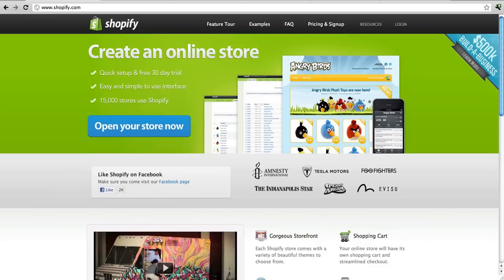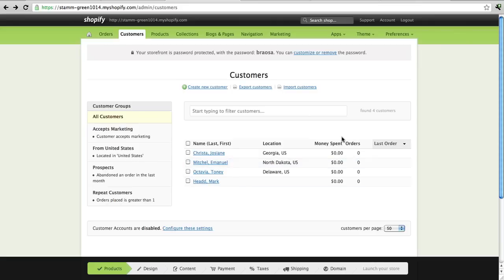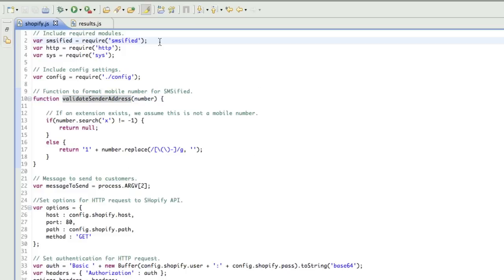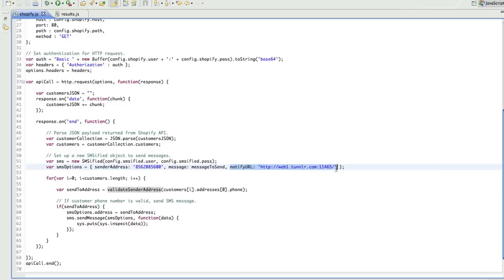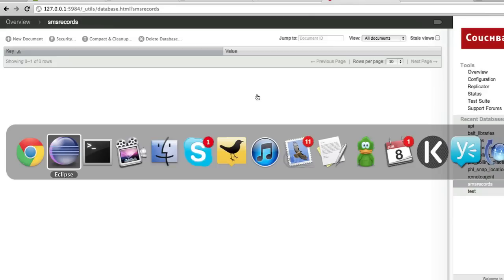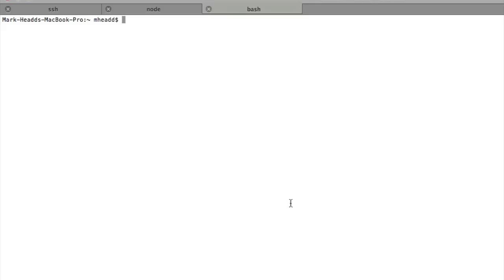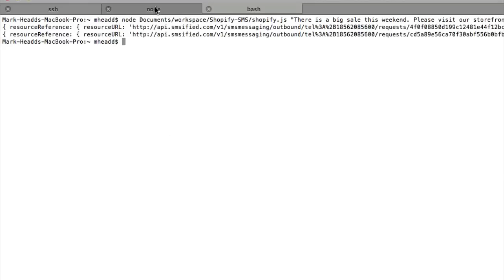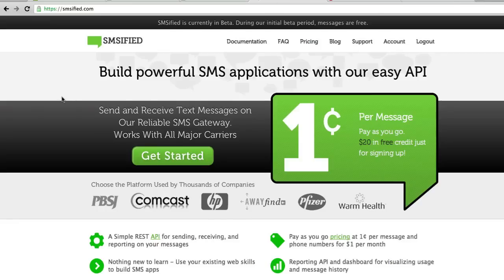Using SMSified and Shopify to Connect with Customers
Deomstrates how to interact with the Shopify API using Node.js and how to send customers text messages with SMSified.